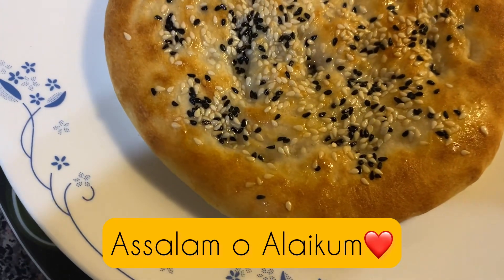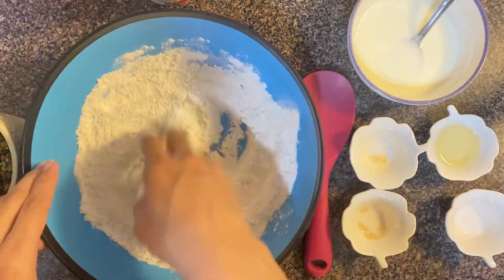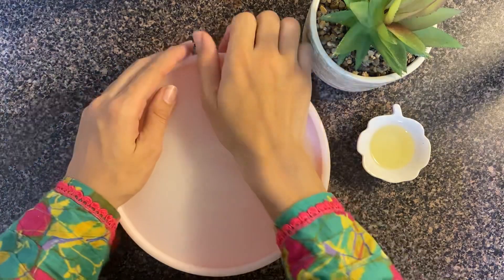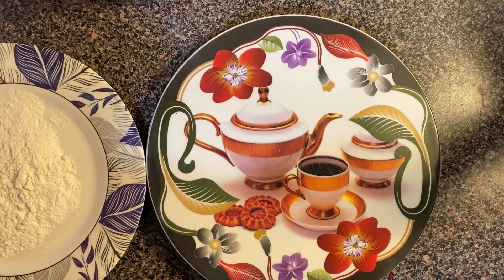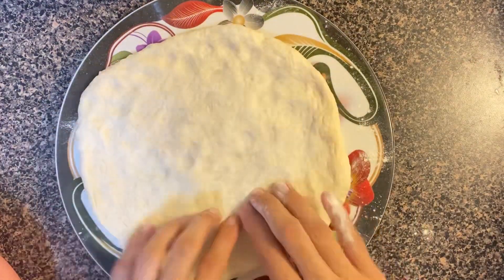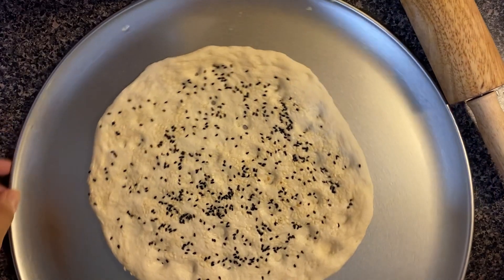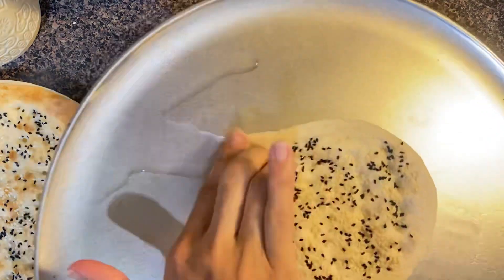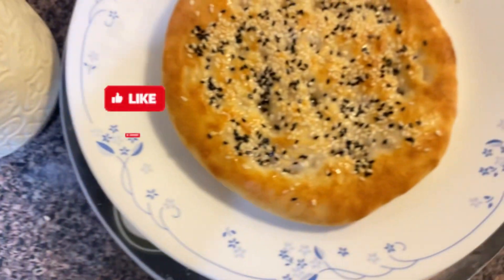Easy Naan Recipe | Home made naan | Naan Recipe with very Basic ingredients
Easy Nan Recipe | Home made nan | Nan Recipe with very Basic ingredients | ​⁠ ​⁠​⁠​⁠​⁠@RecipeBookCanada

This is the very basic nan recipe that no one has told you before because in this recipe you will come to know about the temperature and time to bake naan in the oven ￼
Ingredients:
Let’s start the recipe
For the recipe you will need
one cup of white flour
1 teaspoon of yeast
1 teaspoon of sugar
half teaspoon of salt
1 tablespoon of oil
Half cup of yoghurt with milk
Half cup of milk with water￼
Some sesame seeds and Kalonji
Directions:
Take the white flour in a bowl add sugar yeast salt and curd and water mixture￼ mix it with the help of spatula and add milk and water in it mix it again and put it aside for 10 minutes after 10 minutes add 1 tablespoon of oil and start kneading the dough you will need to￼ knead the dough for 5 to 6 minutes￼
And put it in microwave for 30 to 45 minutes or any other place where the temperature is a bit warmer￼
after 45 minute make balls Of the dough
and start rolling the dough￼ After rolling the door put it aside for 2 to 3 minutes to make it rise and after that apply sesame seed in Kalonji over the nan and bake it in the oven for ￼ 10 minutes eight minute for baking and 2 minutes for broiling for giving colour at the top of Naan￼
Now the nan is ready enjoy it.￼

Time Codes

0:00 Salam and Introduction
0:12 Recipe start with the list of ingredients 🥰
1:08 kneading the dough for making naan
2:00 making balls with dough
3:02 baking temperature and time for naan
3:13 how to apply sesame seeds on naan
3:35 how to bake naan in oven
4:12 final look of naan. Subscribe my channel

How to make naan| how to bake naan | how to make Naan At home| naan bnanay ka trika | oven temperature to bake naan| Time to bake naan in oven | Beast nan recipe | Easy naan recipe | best naan recipe | milk in naan recipe | yeast in naan recipe|